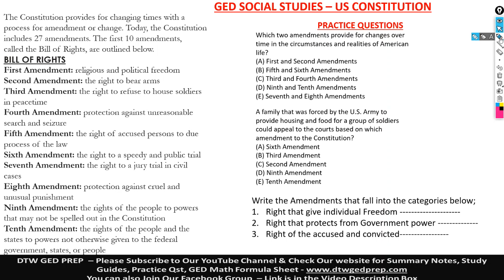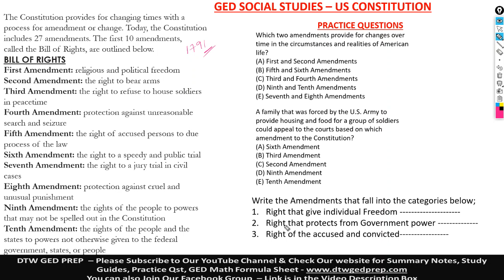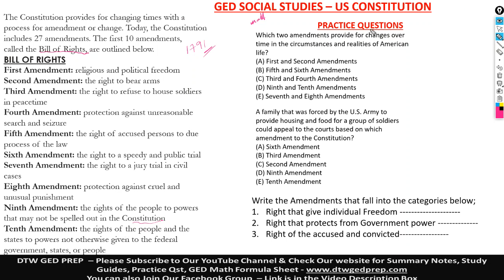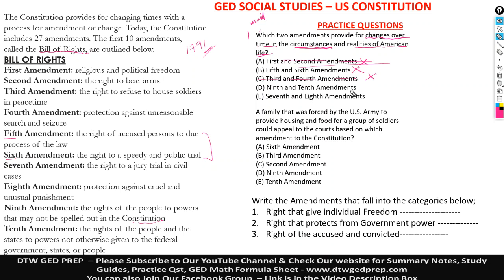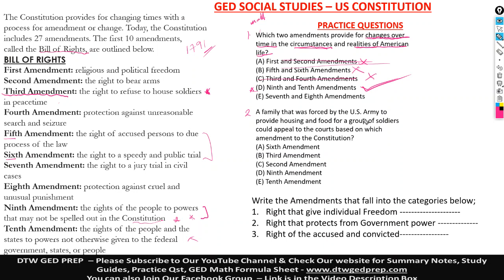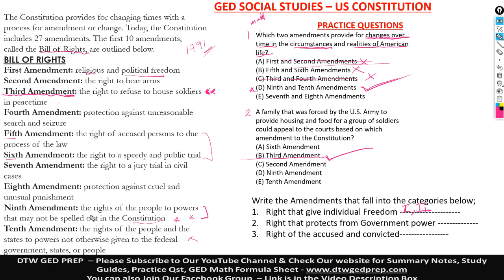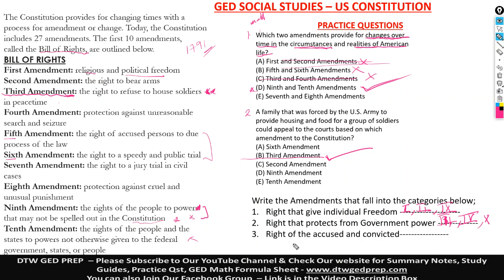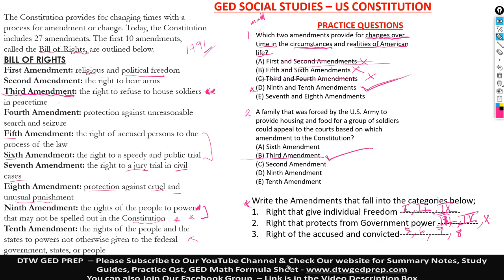GED Social Studies - US Constitution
GED Social Studies -Civics and Government - US Constitution

Having Troubles with Math, You can GET DTW GED Math Video Course, With Hundreds of Practice and Answers;
Self-spaced Video Course for you, DTW GED Math 30 Days Course
It features as follows;
- Short videos on each topic to learn and review
- Practice questions after each video topic with instant answers feedback
- 15 Timed Get Ready Practice Tests
- Weekly Meetups to Check on your progress
- 30 Days Checklist to monitor your progress
- Get Expert Math Support when needed
This course is a One-time payment and Lifetime Access at a fee of 10 dollars